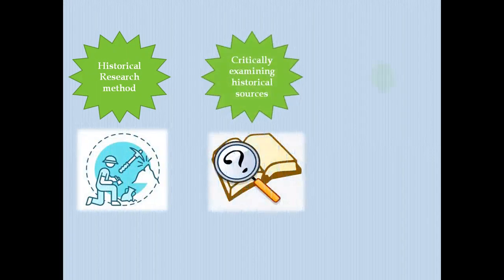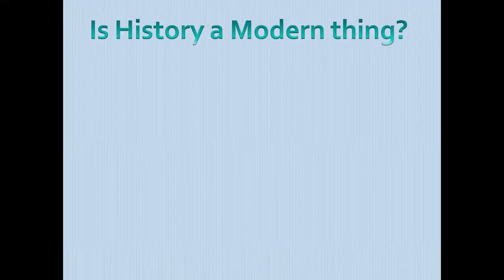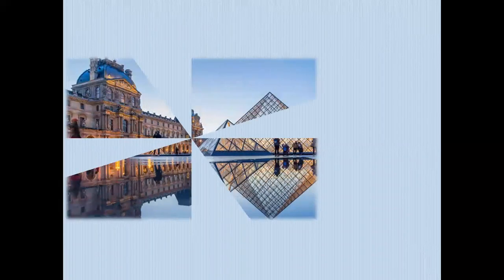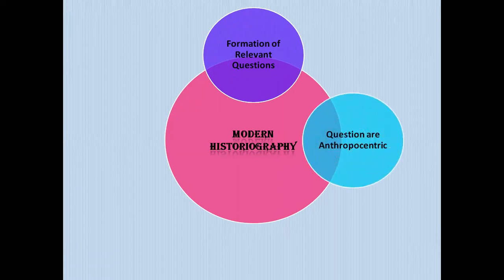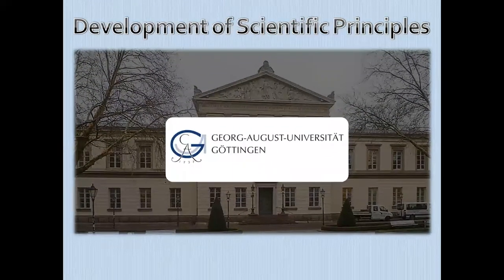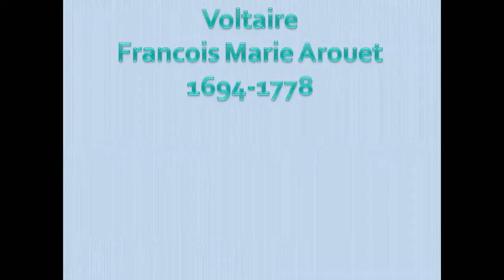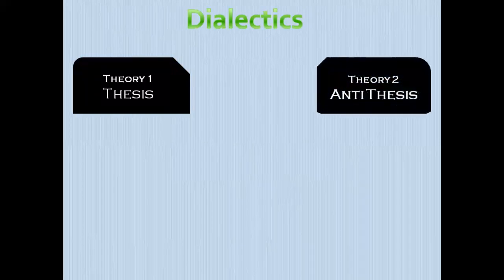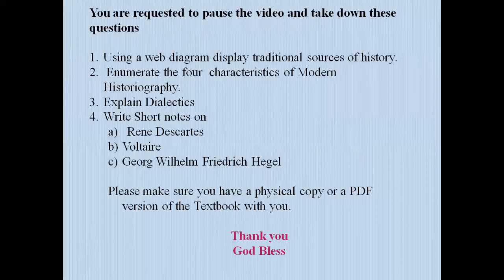History Std 10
Historiography Development of the West
1.1,1.2.1.3,1.4(partly)